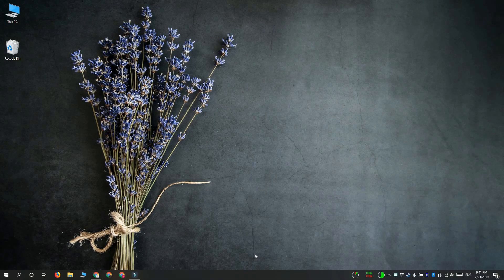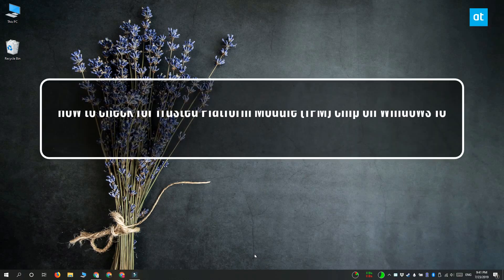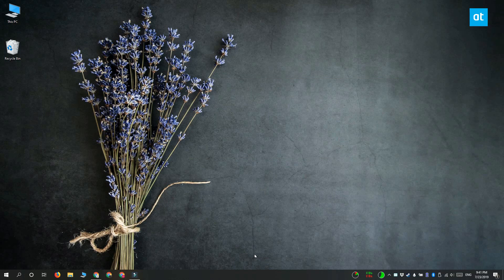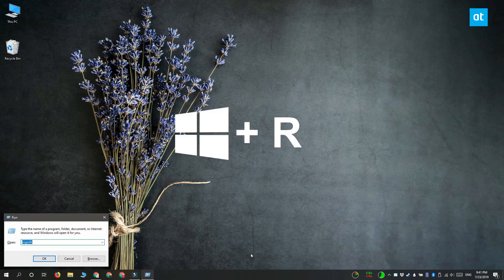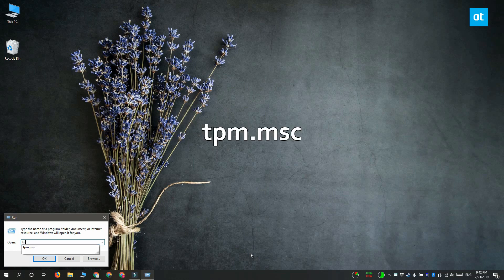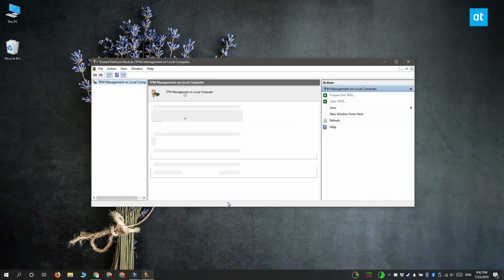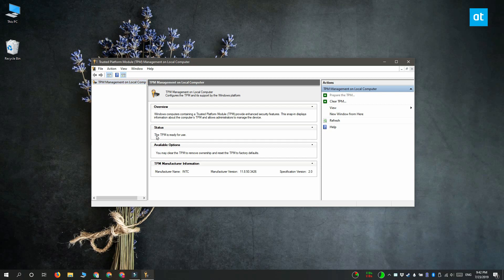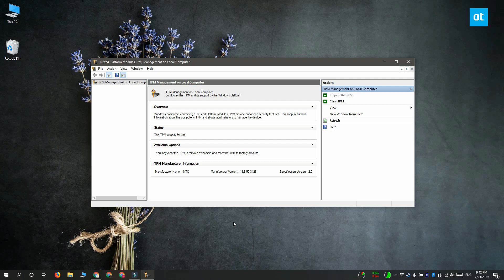How to check for Trusted Platform Module (TPM) chip on Windows 10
When it comes to hardware on a PC, users tend to look at specifications like RAM, CPU, GPU, the motherboard model and, if you’re looking at hard drives instead of solid state drives, its speed and capacity. One tiny hardware component that you may not be aware of is the Trusted Platform Module chip or the TPM chip.